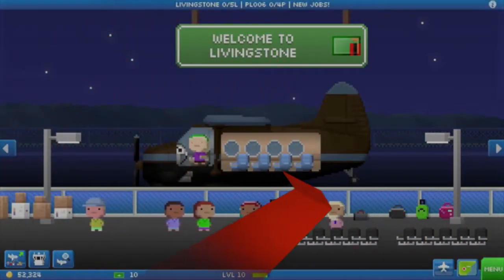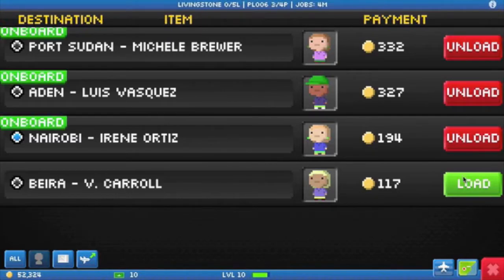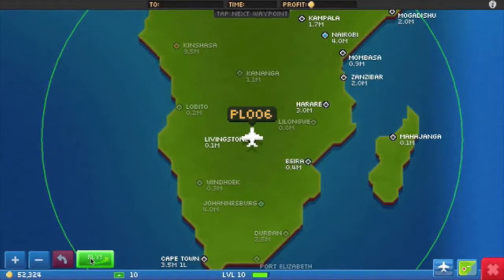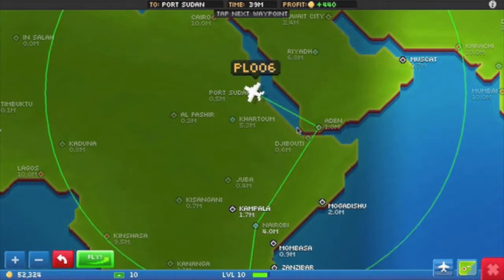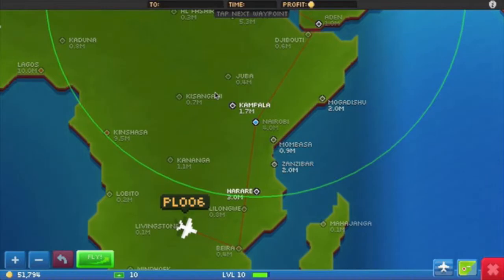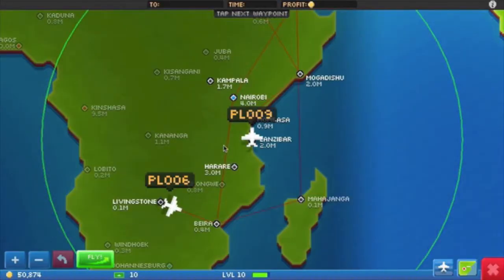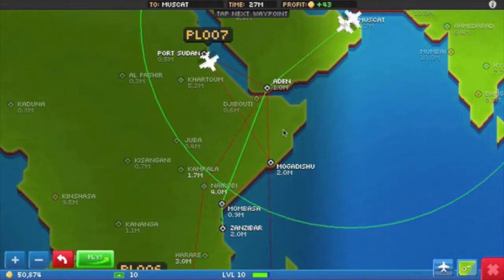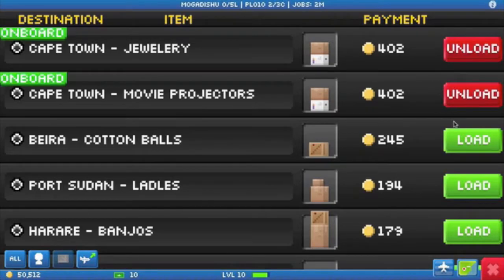Pocket Planes Let's Play Episode 7